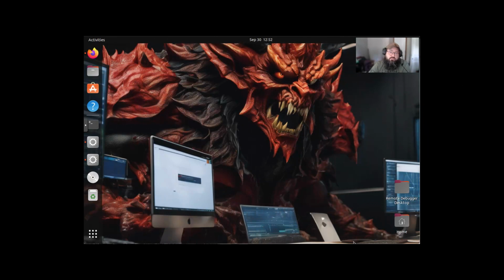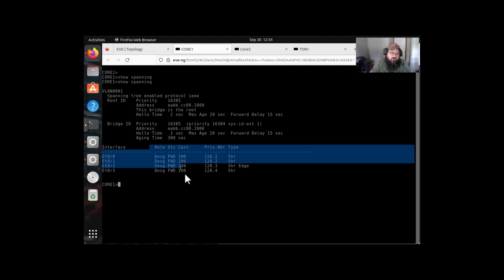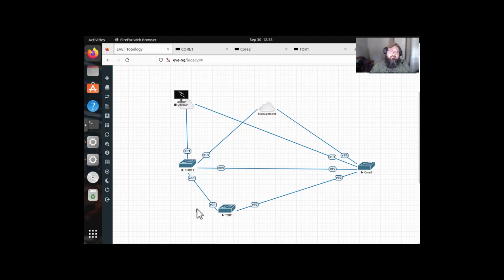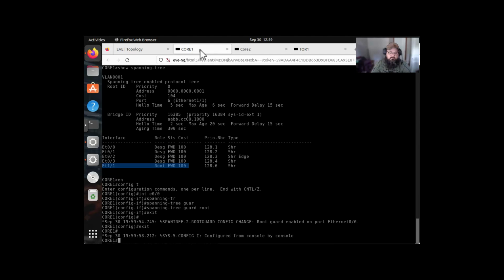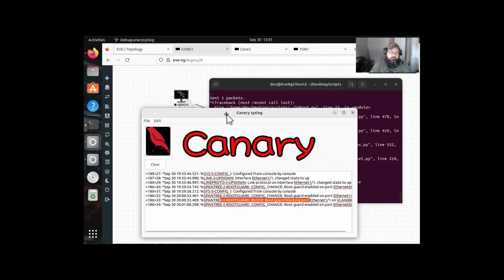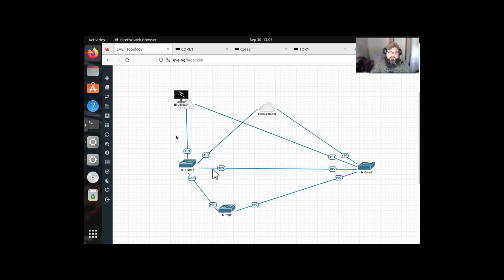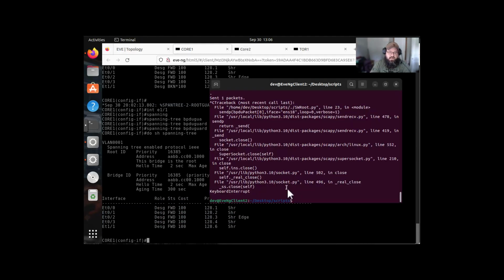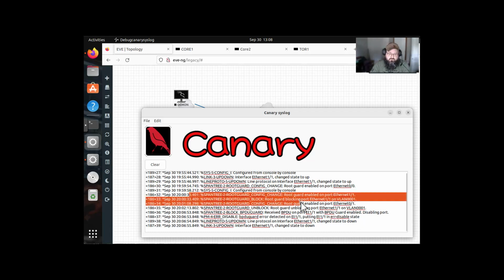Are Demons in your [ layer 2 ] Network? | Cyber Security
Are Demons in your [ layer 2 ] Network examines what Canaries or detection methods one can use at layer 2 to determine if you are possessed by a Demon [hacker].

We use Scapy a Python package to simulate an attack on our layer 2 domain to modify our spanning-tree root bridge.  To help illustrate which configuration commands could be used for our exorcism.  Expelling our network Demons.

We finish this off by examining which Canaries we may want to alert on; to assist with the Demon detection.